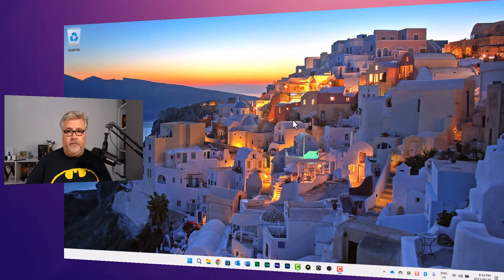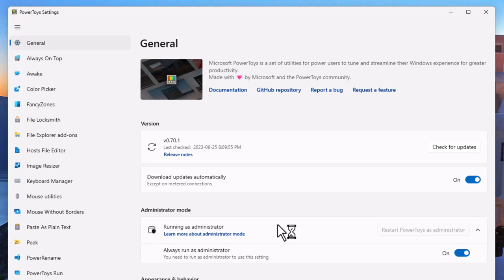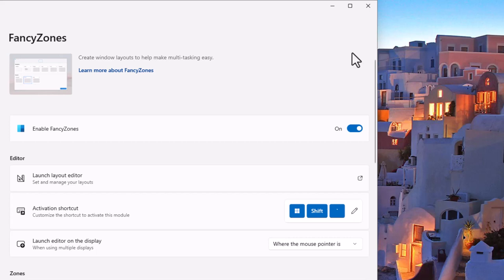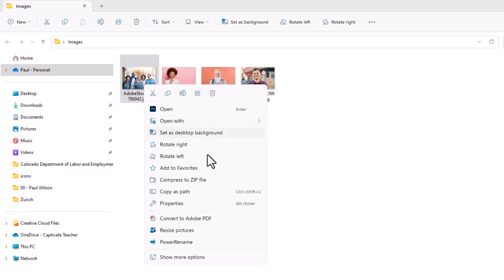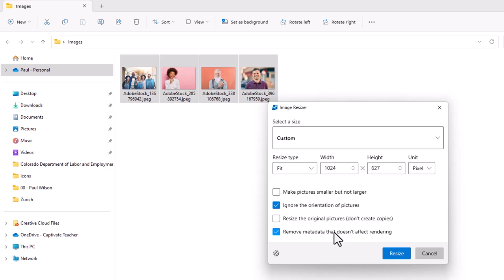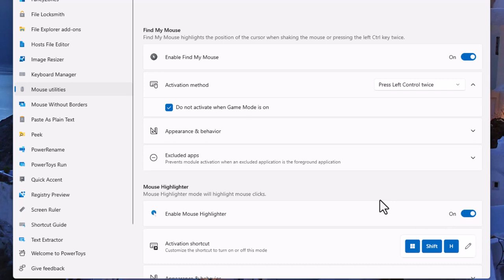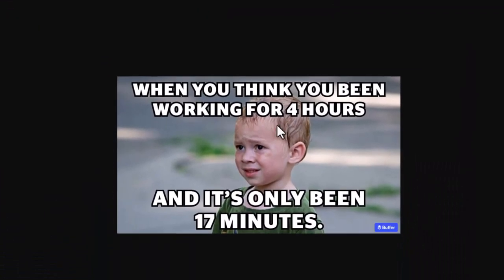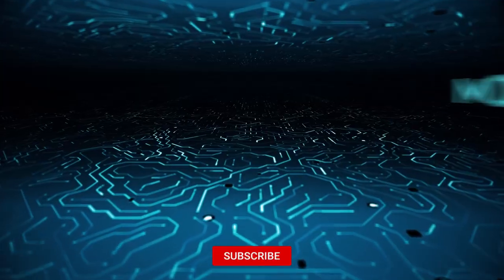How To Use Microsoft Powertoys To Make Your Elearning Development Easier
In this video, I show you why you should use Microsoft PowerToys to help you with your eLearning design and development.
00:00 Introduction
00:41 History of PowerToys
02:20 Color Picker
03:34 FancyZones
05:23 Image Resizer
08:09 Mouse Utilities
09:27 Paste As Plain Text
10:31 Text Extraction